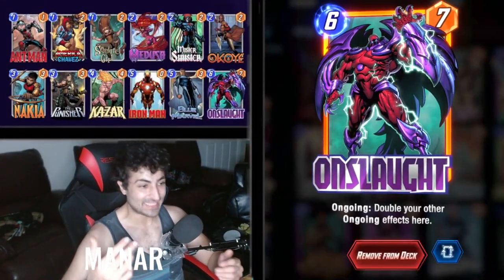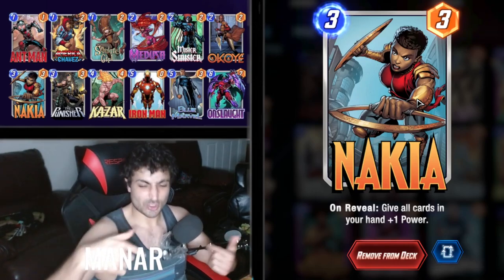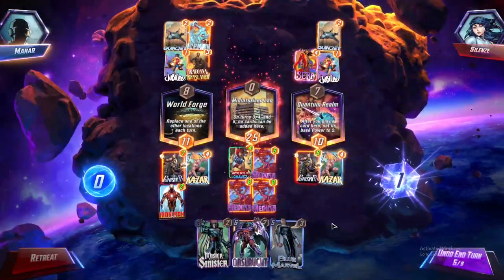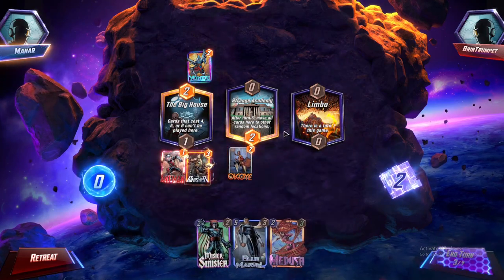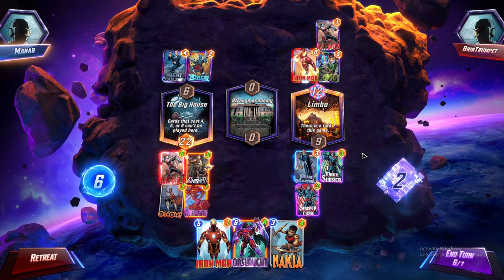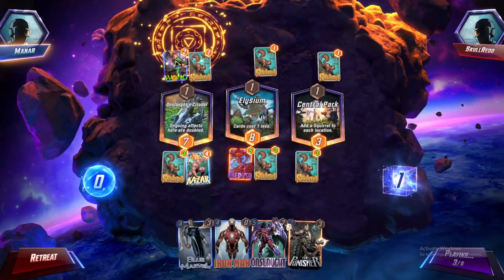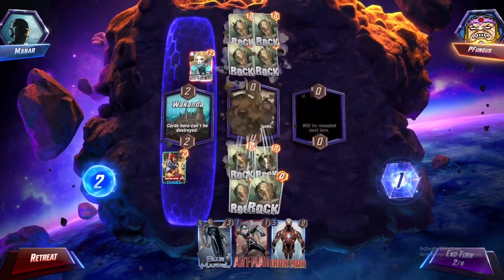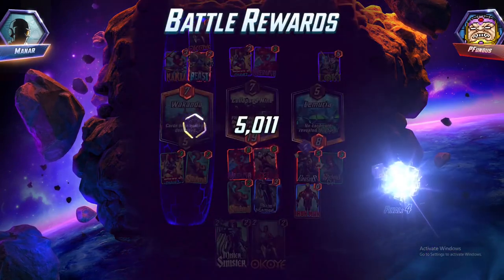THIS SINISTER DECK IS INSANE | Marvel Snap Sinister Power Up Pool 1 & 2 Deck Profile & Gameplay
Timestamps:
0:00 - Intro
2:37 - Game 1
6:27 - Game 2
12:01 - Game 3
14:58 - Game 4